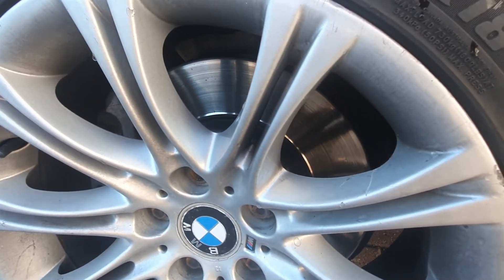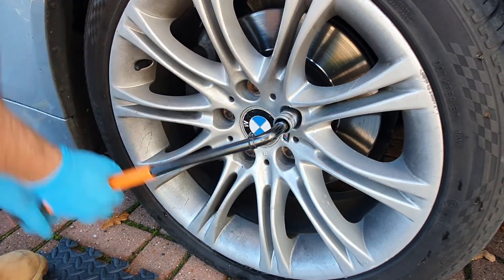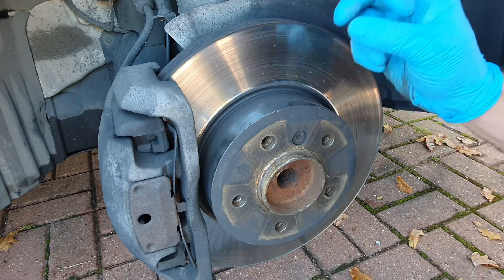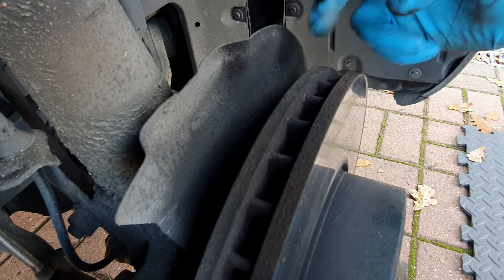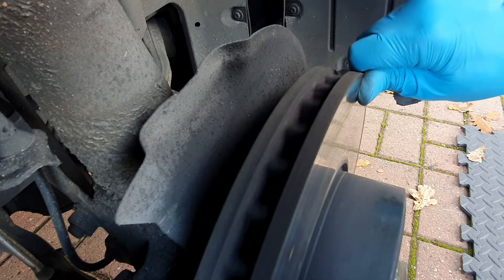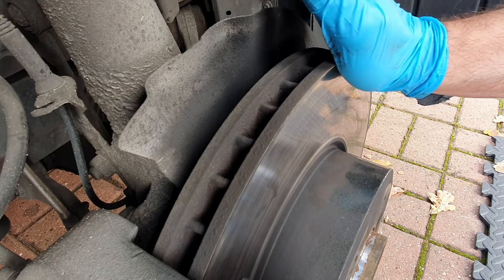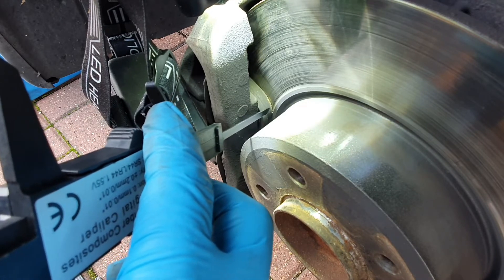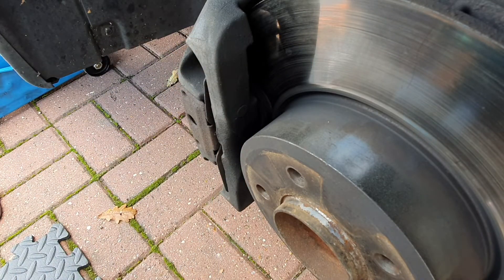How to measure thickness of Brake disc/Rotors and check pads BMW 5 Series e60/e61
How to measure thickness of brake disc/Rotors and check pads

Hi everyone and welcome to another Bimmer Fixer video.

In this video I will show you how to check the thickness of your brake disc/Rotors and check the brake pads. The importance of this check can’t be stressed enough, especially if you drive a lot of miles annually.

The equation I used was…
1,  Thickness of the 2 coins in my case 3.4mm
2,  Thickness of the Disc/Rotors with the coins in my case 31.7mm
3,  Take the thickness of the coins 3.4mm from the Disc/Rotors 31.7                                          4,  This gives you the thickness of the Disc/Rotors 28.3
5,  Take this from the measurement that they should be in my case 30mm
6,  This gives you a difference of 1.7mm and in my case this is 0.1 too low of the safety limits meaning I need to change them ASAP

6'' LCD Digital Vernier Micrometre gauge…

OFFICIAL WORKSHOP Service Repair MANUAL for BMW SERIES 5 E60 & E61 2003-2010...